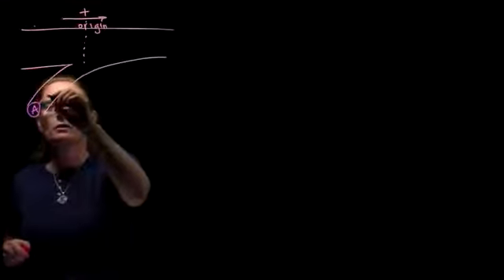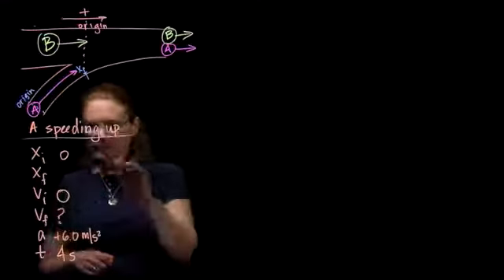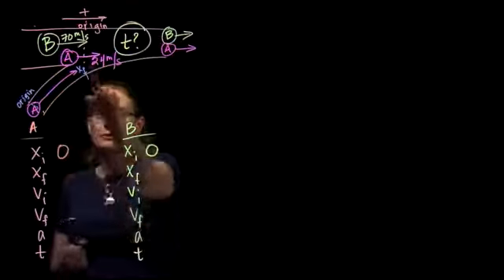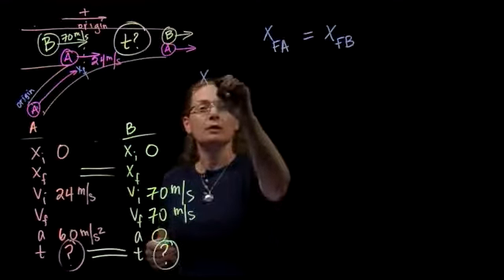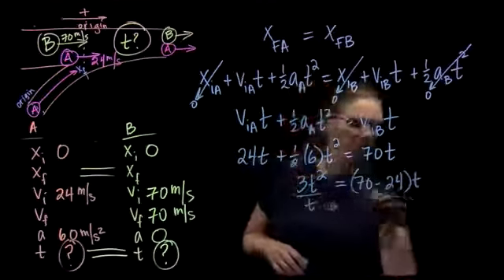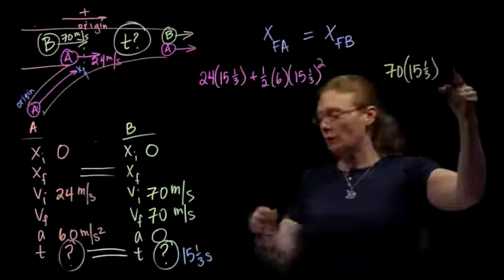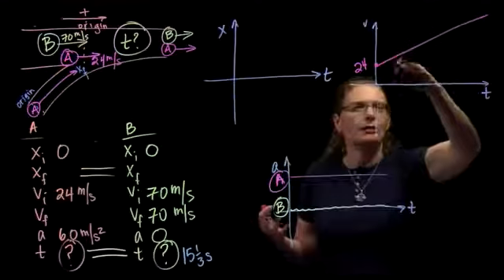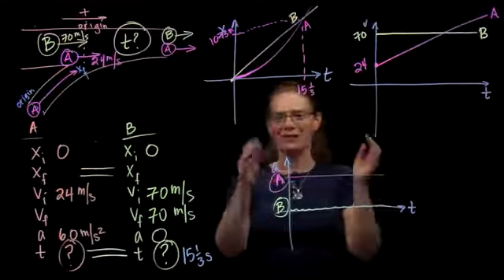Kinematics two-phase, two-object problem: race cars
A race driver has made a pit stop to refuel. After refueling, he leaves the pit area with an acceleration of 6.0 m/s^2. After 4 seconds he enters the main speedway. At the instant he enters the main speedway, another car passes him going a constant 70 m/s. If the entering car maintains its acceleration, how much time is required for him to catch up to the other car?